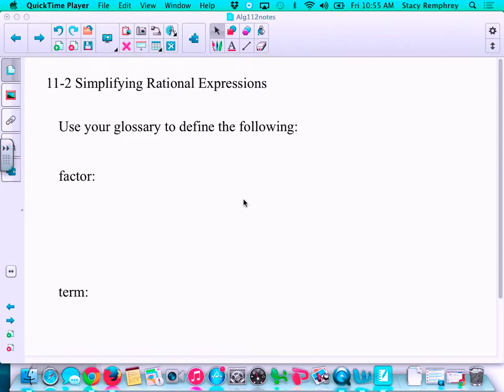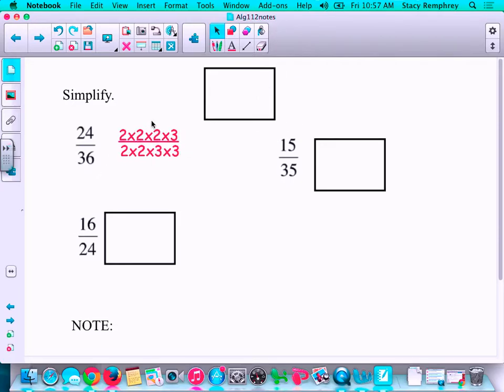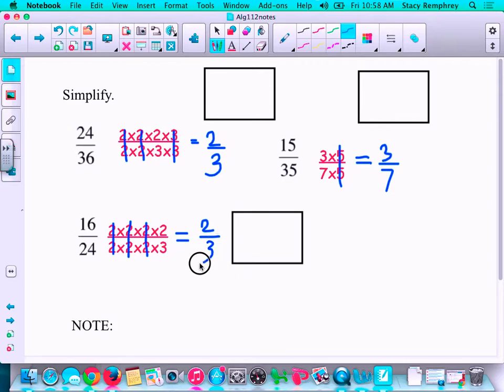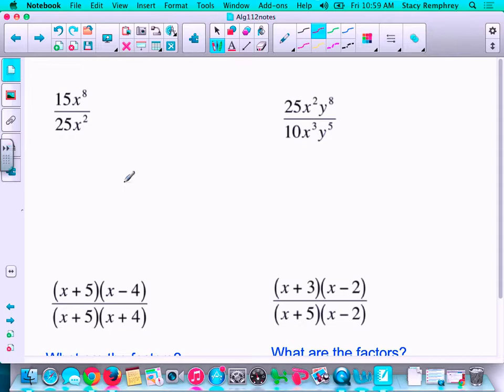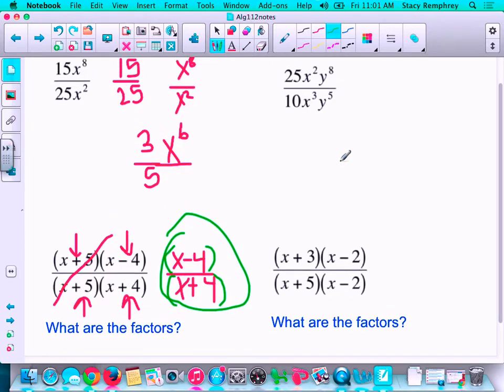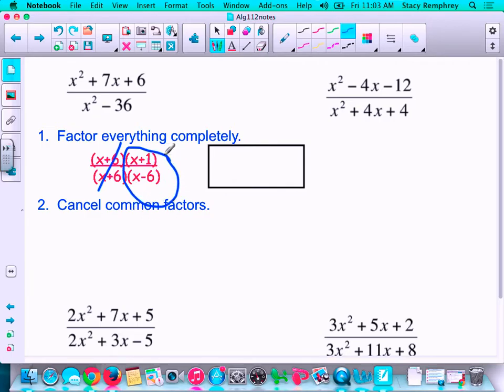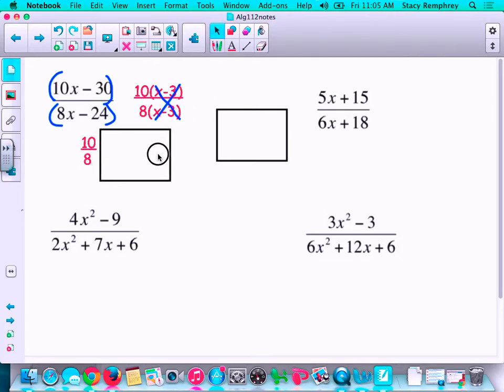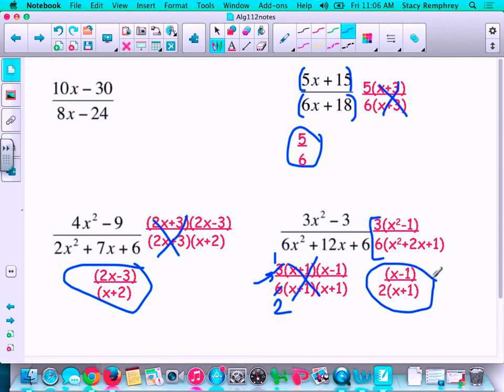Algebra 11-2 lesson